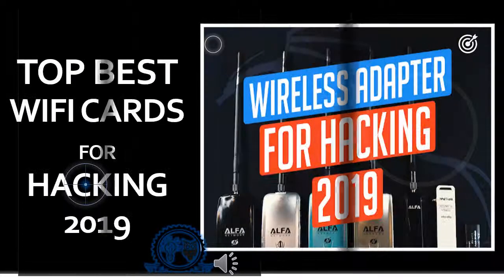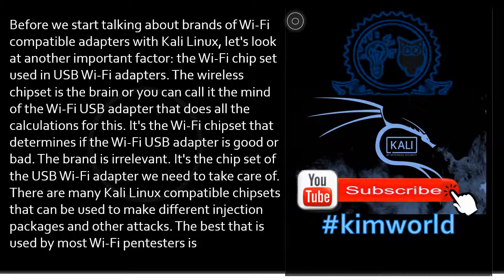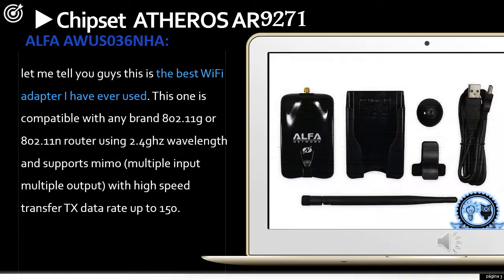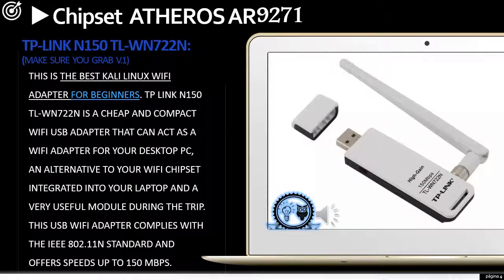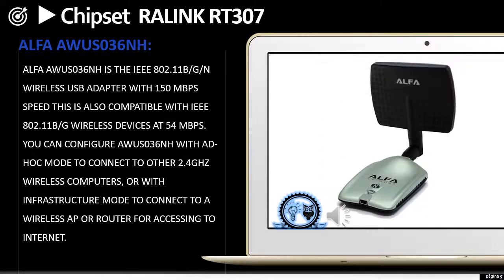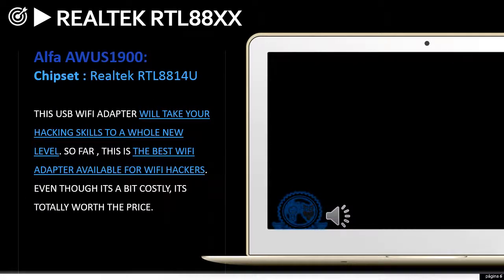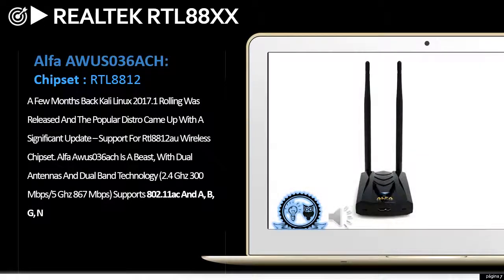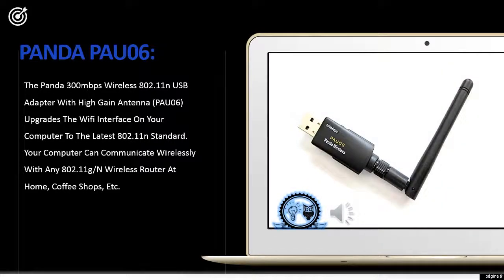TOP BEST USB WIFI card for Ethical hacking 2019-2020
Alfa
Tp link
adapter
wifi
hack
hacking
ethical hacking
usb
cards
2019
2020
2021
how to
how to